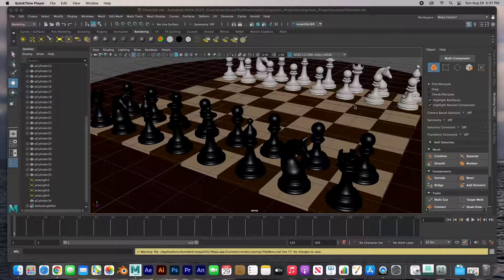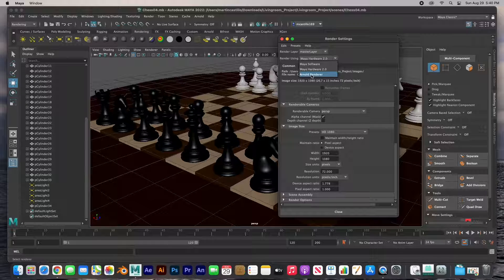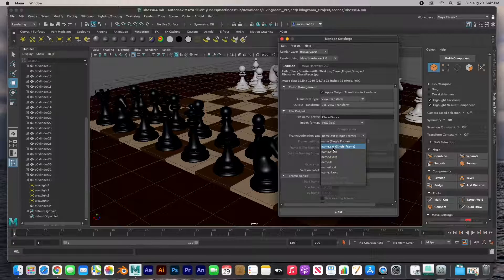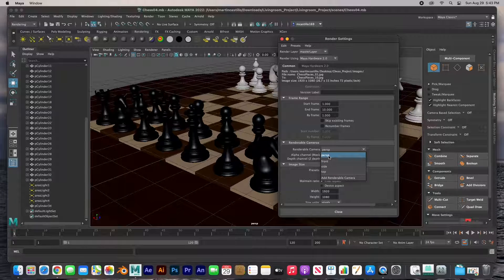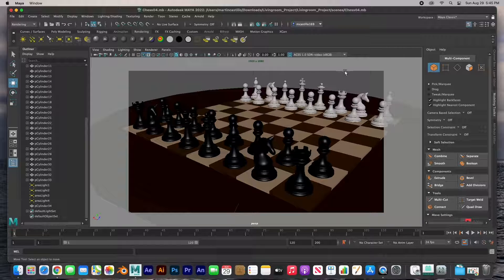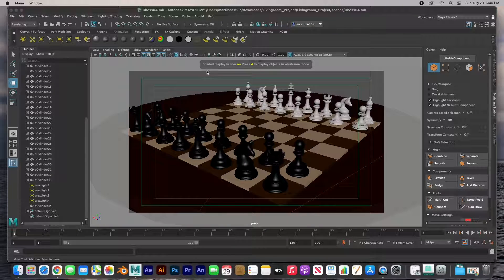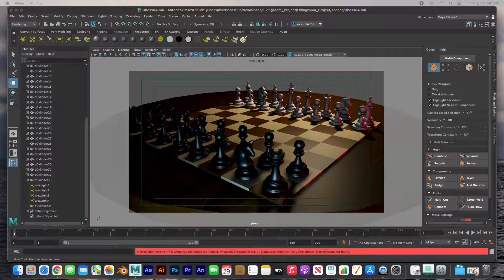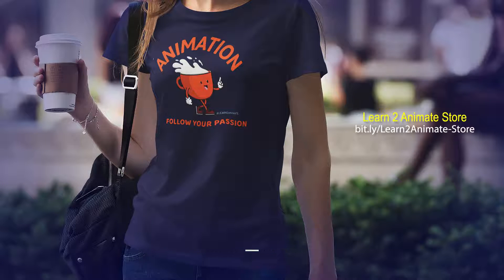Render Settings and Viewport icons for Autodesk Maya 2022.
In this Maya tutorial for beginners, we will go over the Render settings and the viewport icons for Maya 2022. 😄   👍🏼  ▶️   🔔

You can watch the video on how to download Maya for Free.